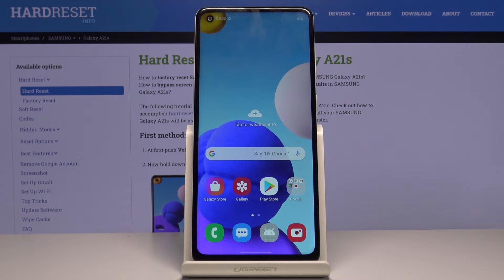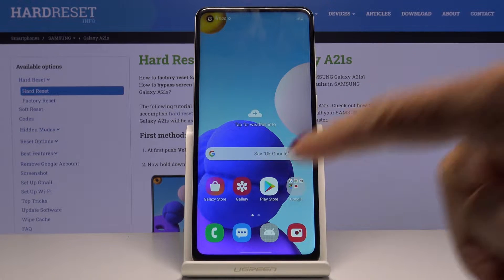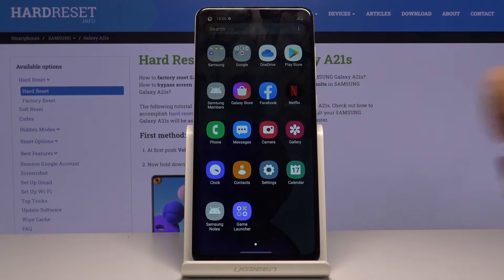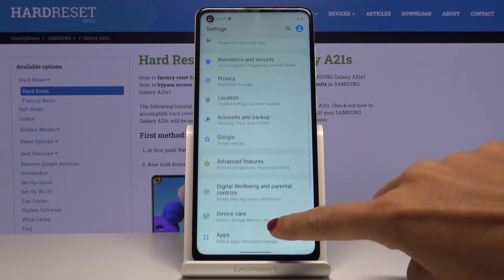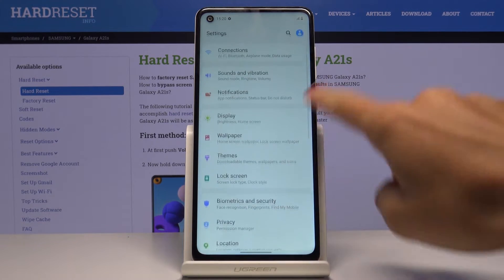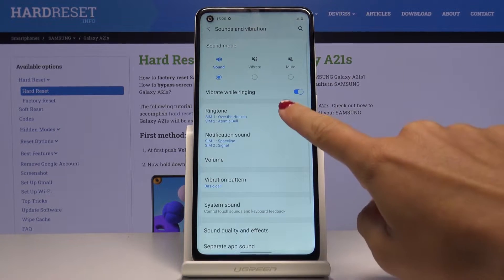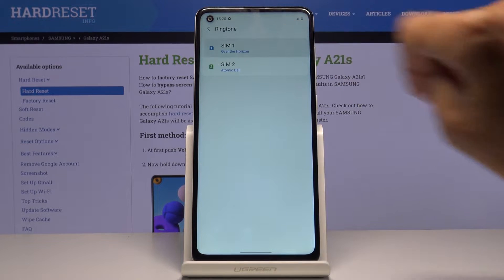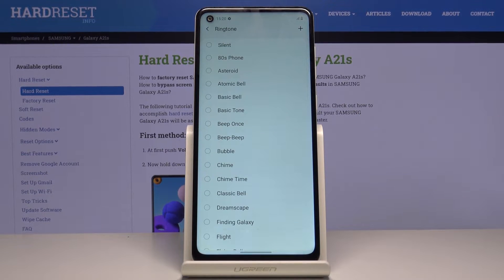How to Switch Ringtone on SAMSUNG Galaxy A21s – Ringtone List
Learn more info about SAMSUNG Galaxy A21s:
We are presenting the short video instruction, where you can find out how to change Ringtone on your SAMSUNG Galaxy A21s. Get to know how to smoothly manage Ringtone List and your Sound Settings. Now you’ll be able to add your own song as a ringtone or notification sound on your device. Let’s follow our steps and choose preferable Ringtone Settings for your gadget!

How to Change Ringtone in SAMSUNG Galaxy A21s? Where are all Ringtones in SAMSUNG Galaxy A21s? Where can I find Ringtones List for SAMSUNG Galaxy A21s? How to add Ringtone in SAMSUNG Galaxy A21s? Where Ringtone List is located in SAMSUNG Galaxy A21s? How to set up Ringtone in SAMSUNG Galaxy A21s? How to change Notification Sounds in SAMSUNG Galaxy A21s? How to make a downloaded song as Ringtone in SAMSUNG Galaxy A21s? How to enter Ringtones Settings SAMSUNG Galaxy A21s? How to select preferable Ringtone in SAMSUNG Galaxy A21s? How to select Ringtone in SAMSUNG Galaxy A21s? How to switch Ringtones in SAMSUNG Galaxy A21s?